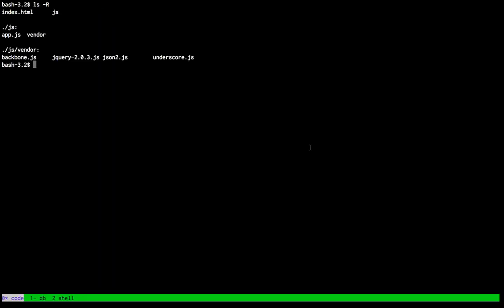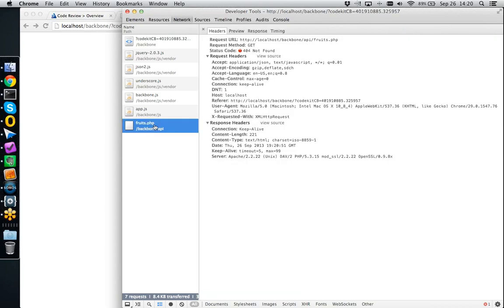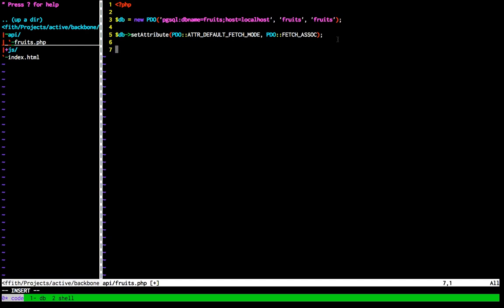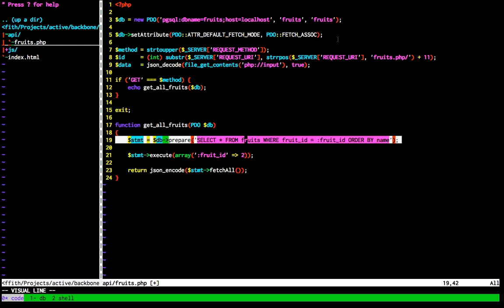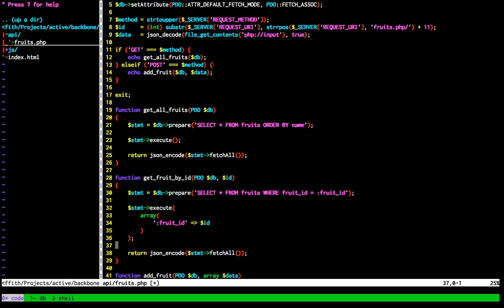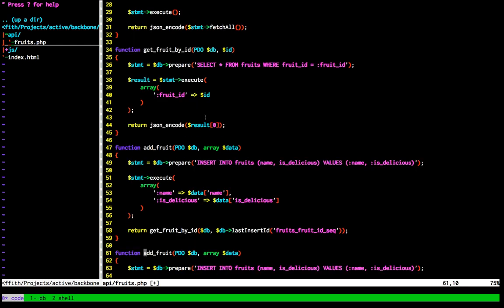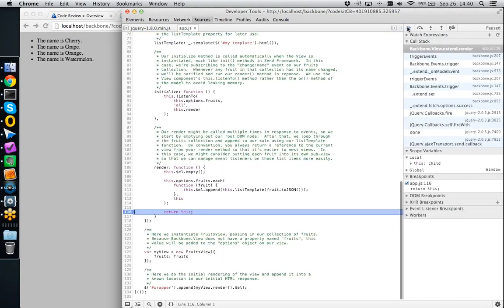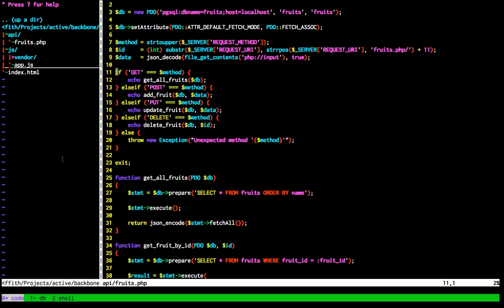Syncing a Backbone app with the server